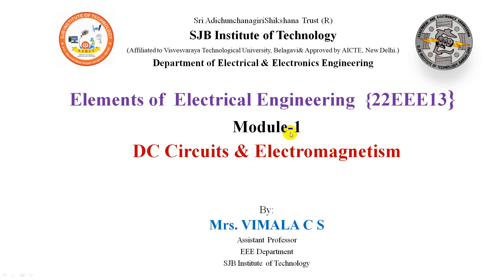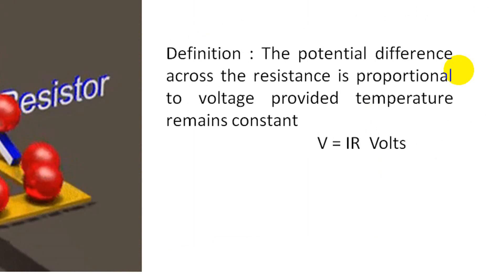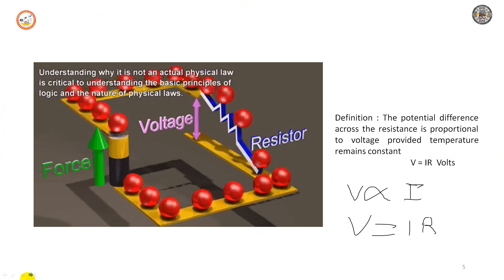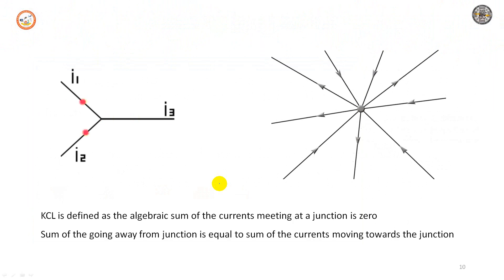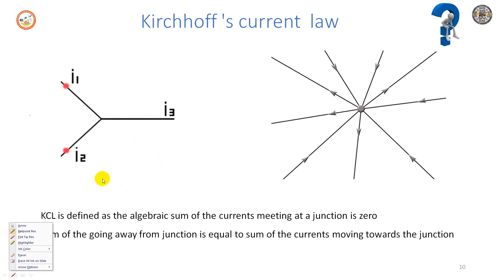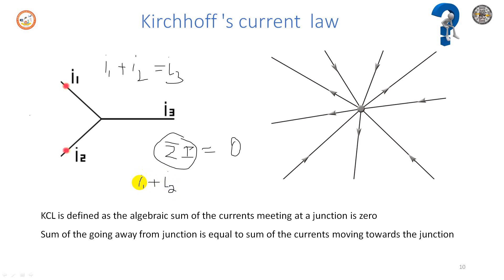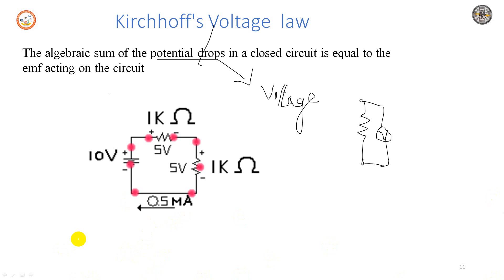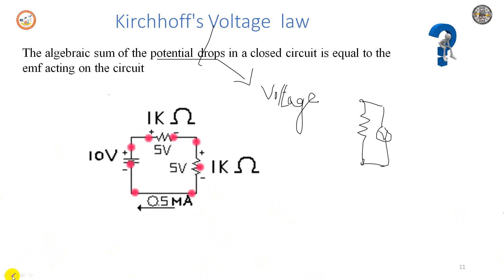Ohms law KVL KCL